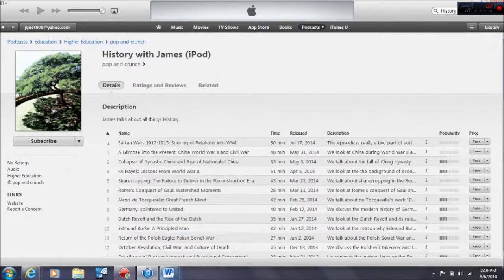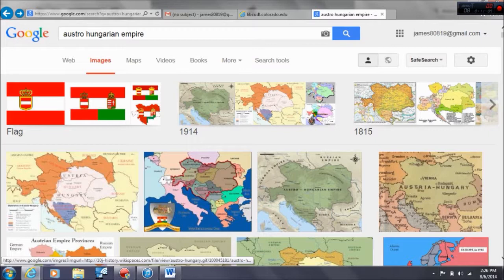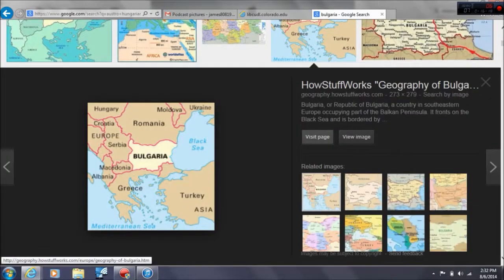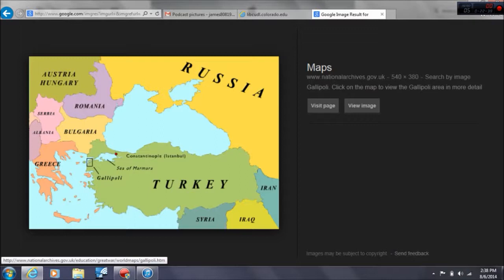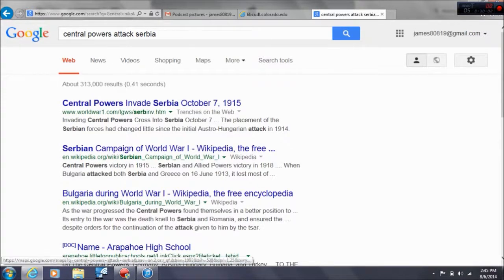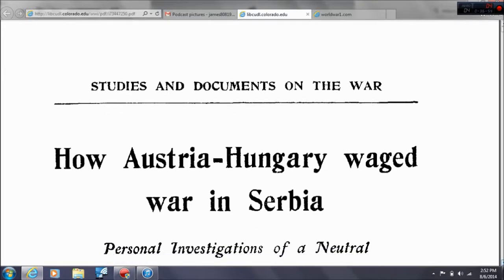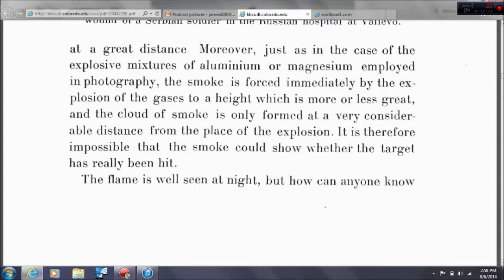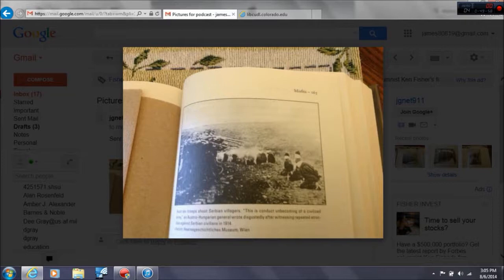Serbia World War I: Forgotten Front and Atrocities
Serbia fought a brutal war with many atrocities against it and largely away from the eyes of the World because of the Eastern and Western Fronts. Thank you again for your continued support, here is the link to the album fundraiser, for the podcast You can also find exclusive content on the show's youtube